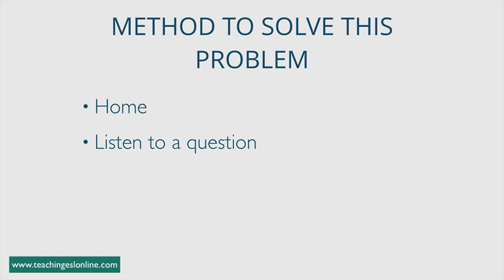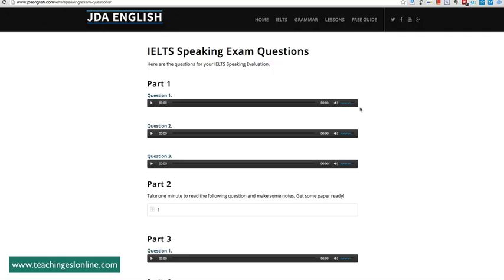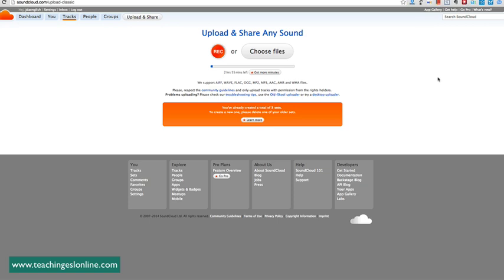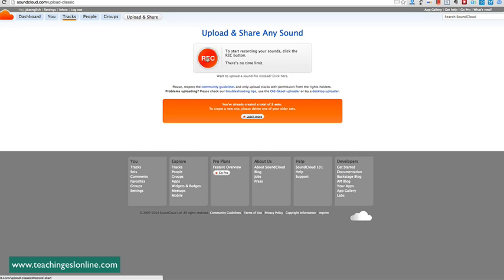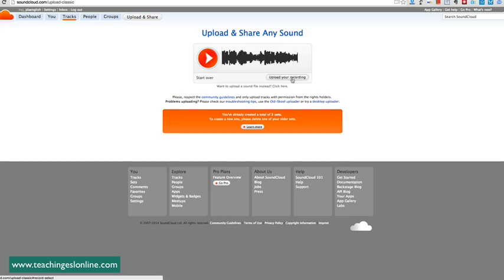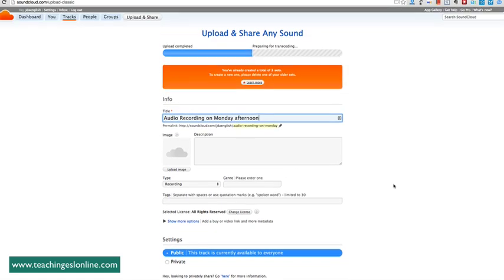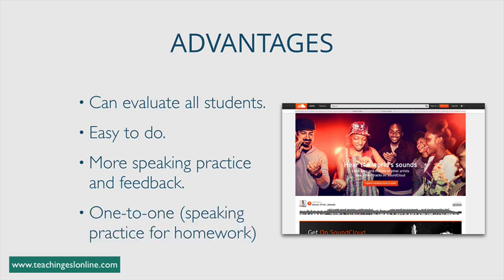Give Your English Learners More Speaking Practice and Feedback Using SoundCloud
In this video, I explain the problem English learners have when it comes to speaking English, why this is a problem, and also a method to help your learners.

This method is inspired by Idahosa Ness over (I recommend checking his stuff out).